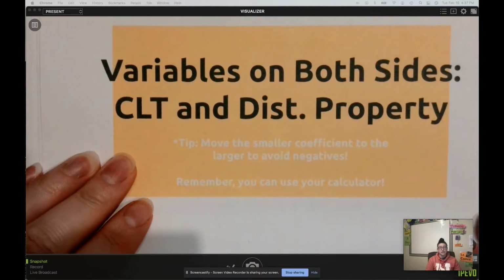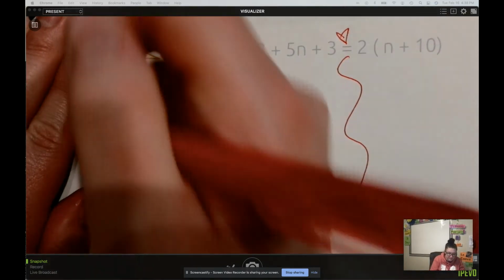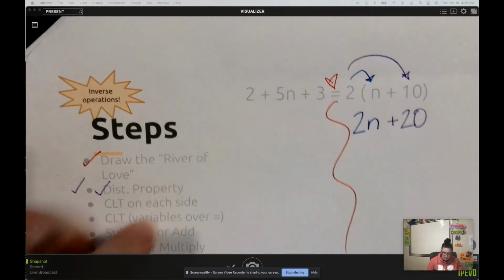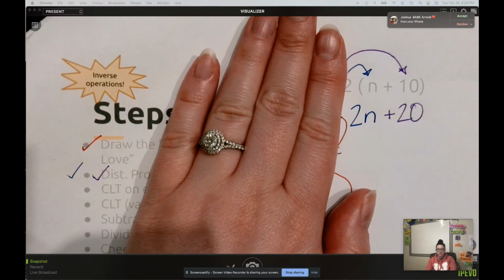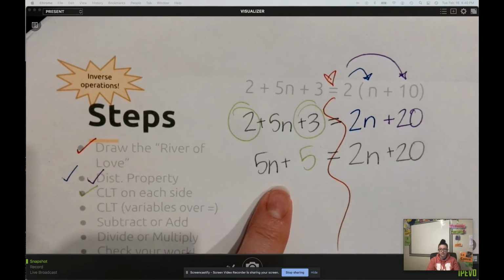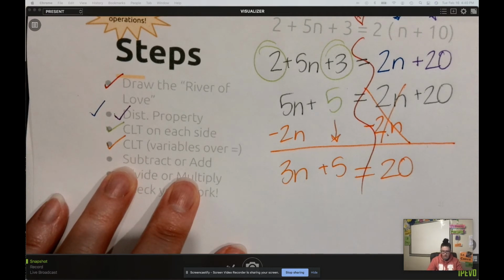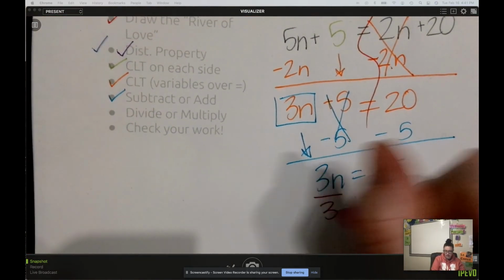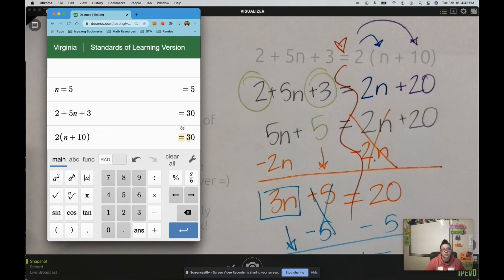Eq. With Variables on Both Sides Pt. 6: CLT and Dist. Prop.